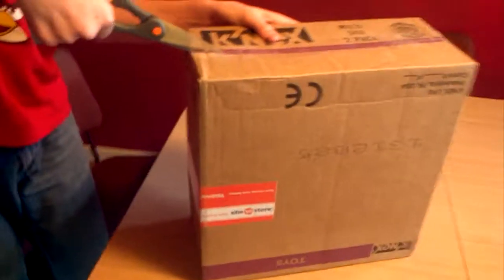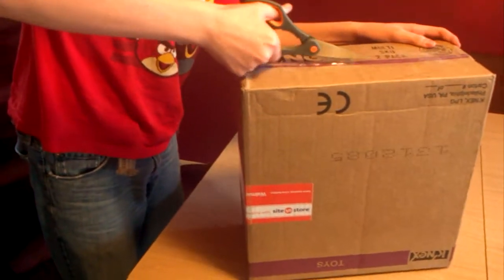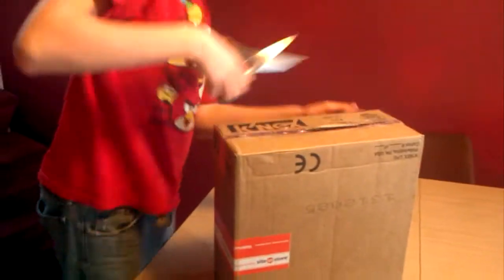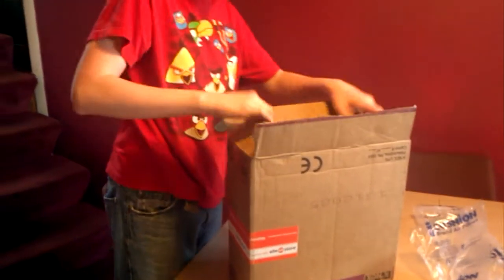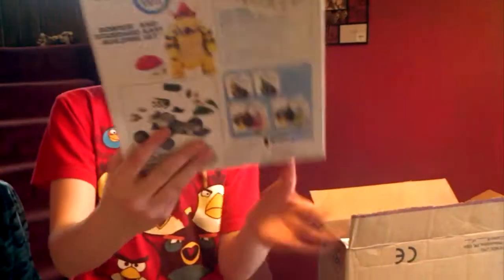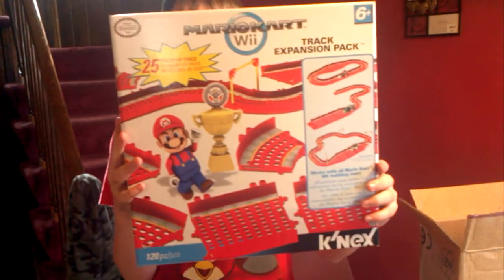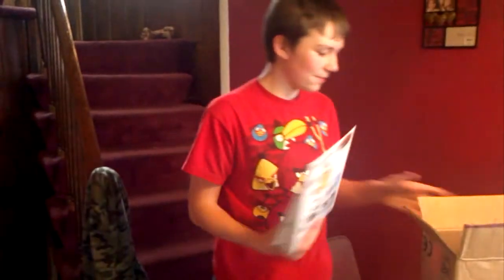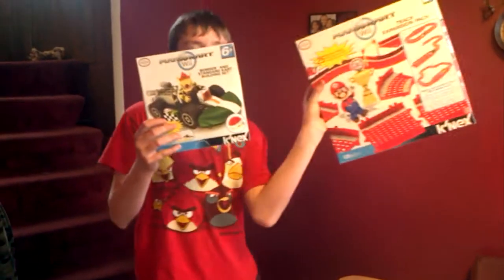Unboxing my first k'nex Mario kart wii sets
I unbox my first k'nex Mario kart Wii sets